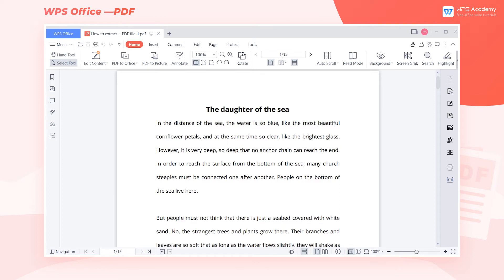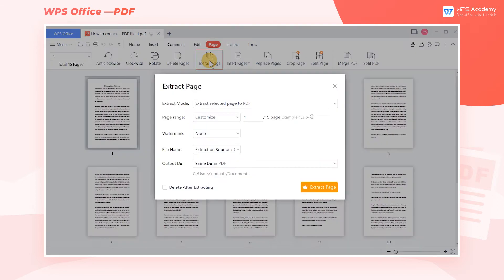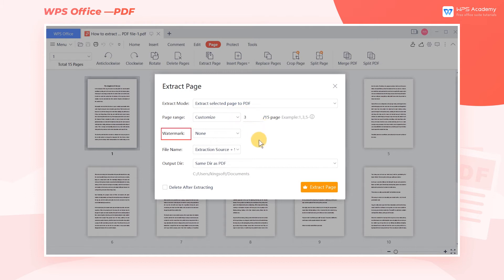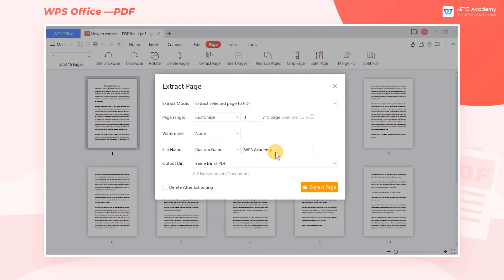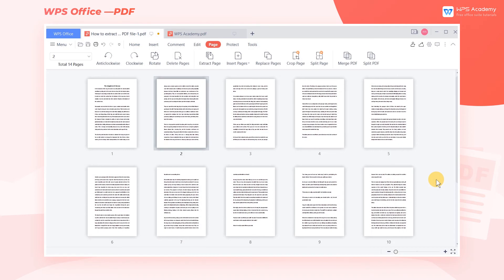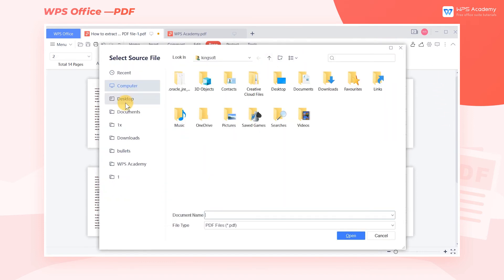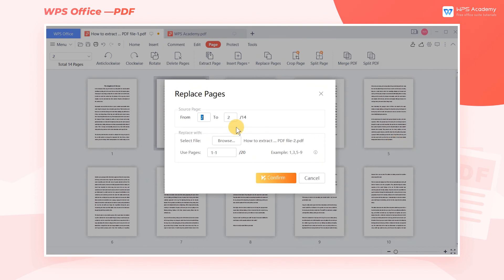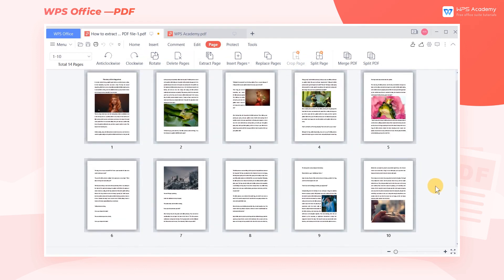[WPS Academy] 1.1.4 PDF: How to extract and replace the page content of a PDF file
Hi, glad to see you here. Today we'll learn 'How to extract and replace the page content of a PDF file' in WPS PDF. Follow our Youtube channel, level up your office skills! WPS Office is a free all-in-one office suite which include Writer(Word), Spreadsheet(Excel), Presentation(PPT) and PDF. Tutorials are provided by WPS Academy, WPS Academy is aim at providing both beginning and advanced office tutorial.